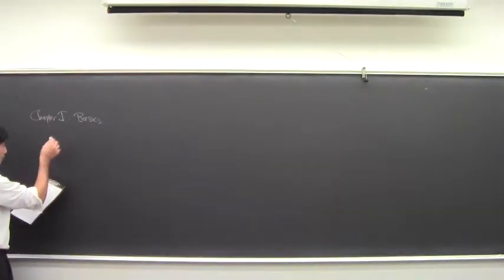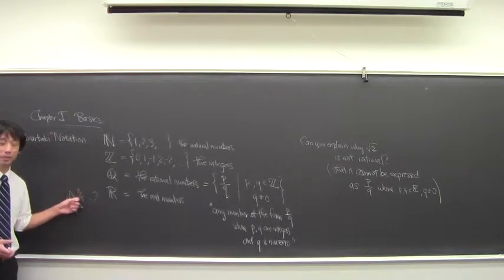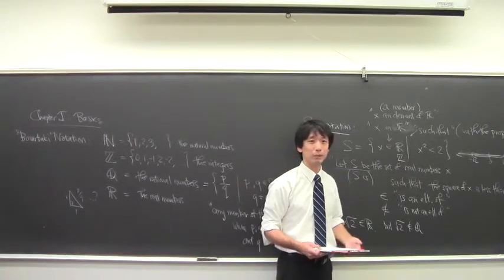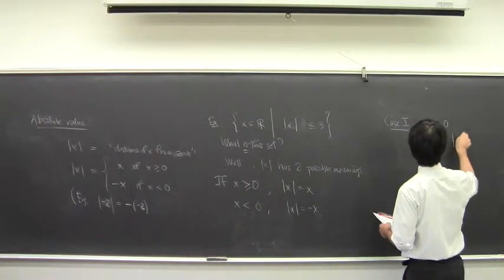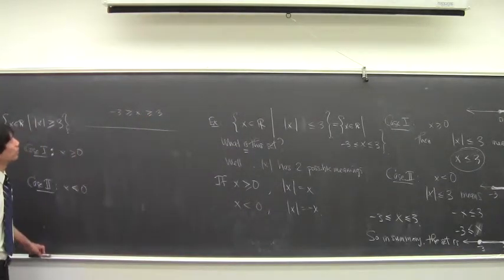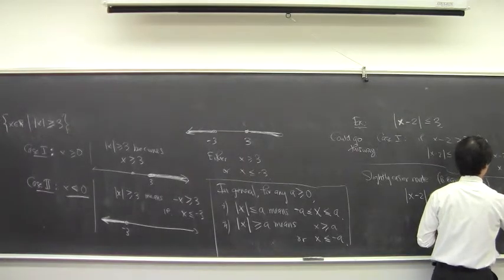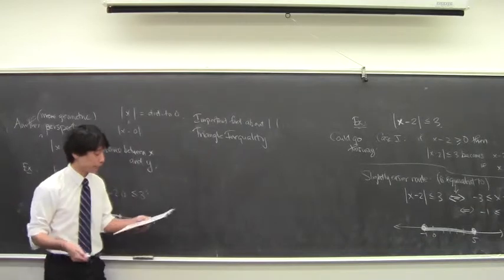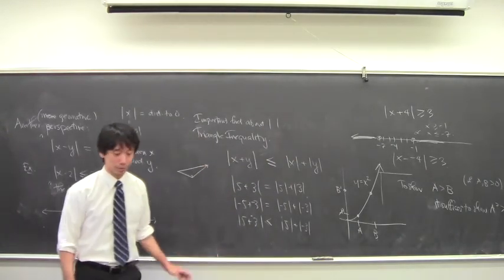Math 030 Calculus I 090415: Basic Notation; absolute value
Bourbaki notation (natural numbers, etc.).  Set notation.  Absolute value (algebraic interpretation, geometric interpretation)